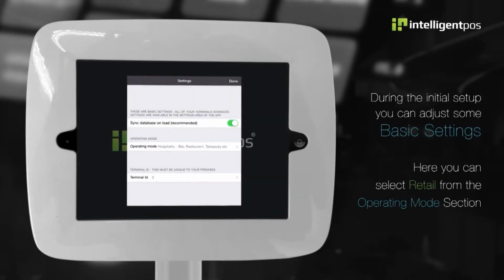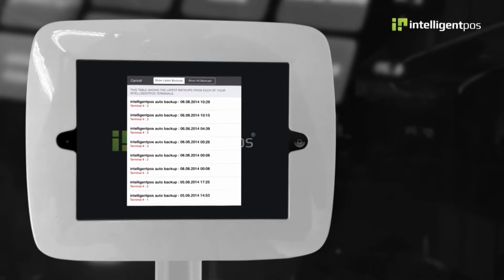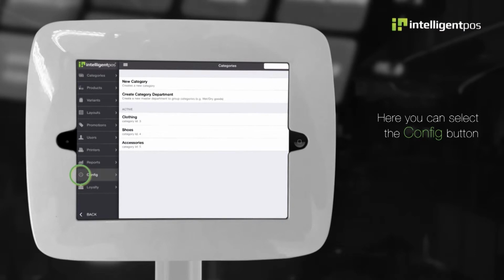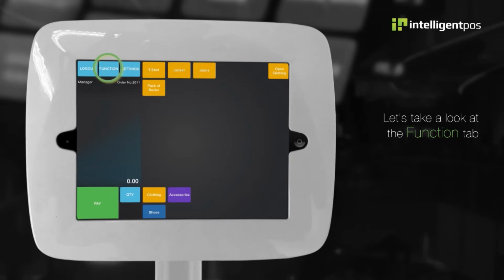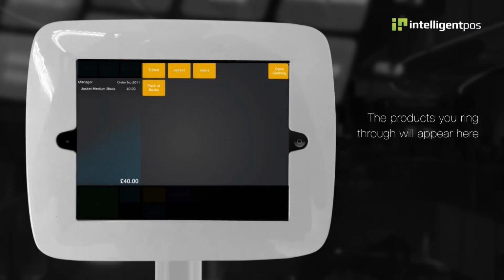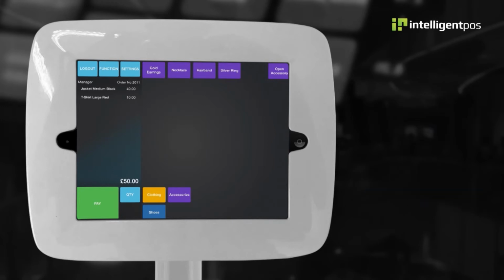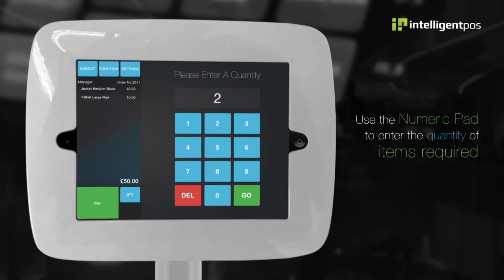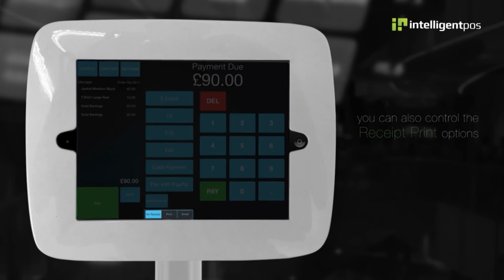Software Introduction - Retail Mode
Overview of the Intelligent POS apps features when operating in Retail Mode.